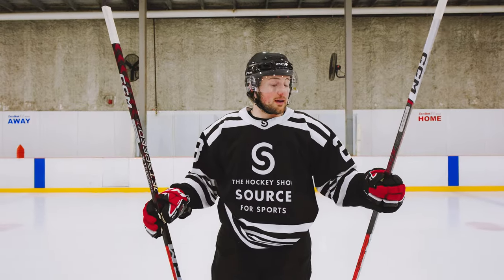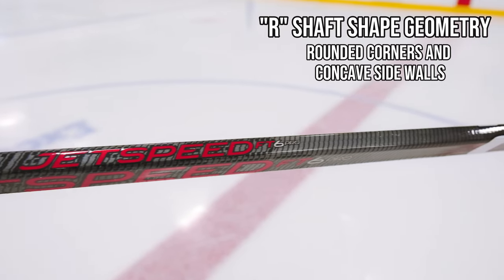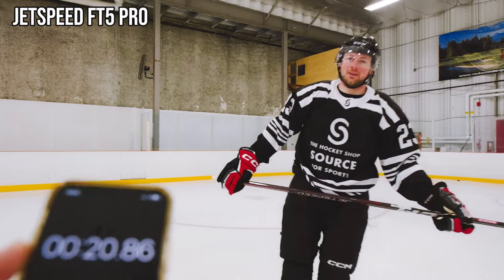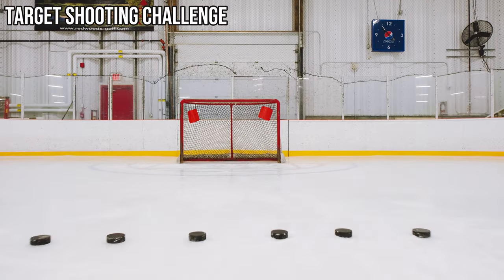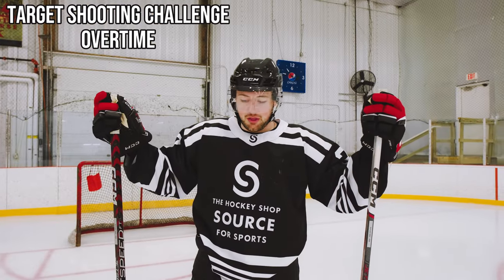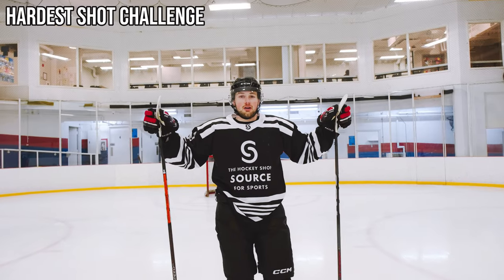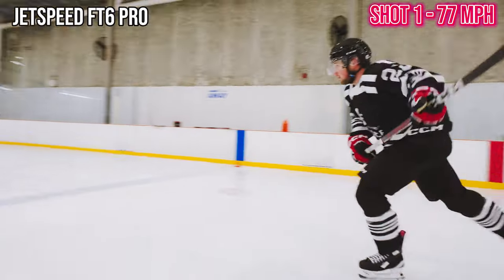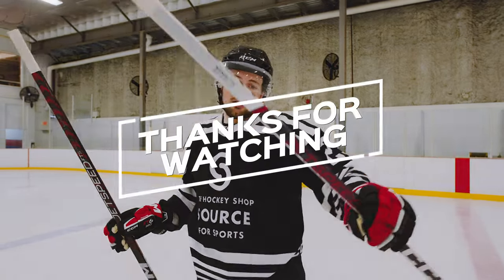CCM Jetspeed FT6 Pro vs. FT5 Pro Hockey Stick: Ultimate Showdown!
Watch as Luke showcases his impressive skills, demonstrating the unique attributes of each stick during a series of rigorous tests. target shooting to hardest shot, he pushes these sticks to their limits to uncover the differences in power transfer, shot release, and overall feel.

Follow all of these and your favorite team will win their next game.

Music from Uppbeat (free for Creators!)